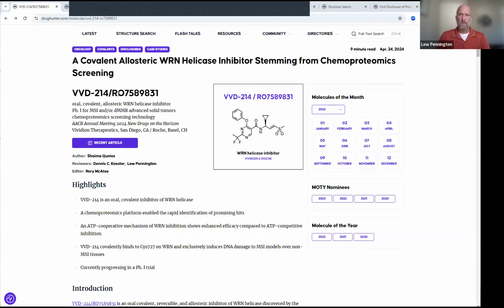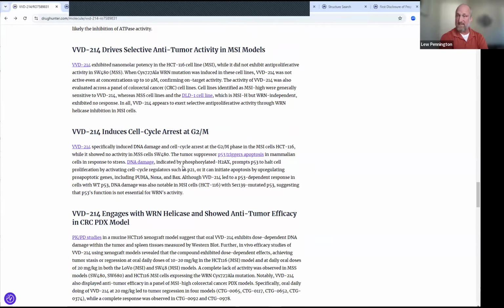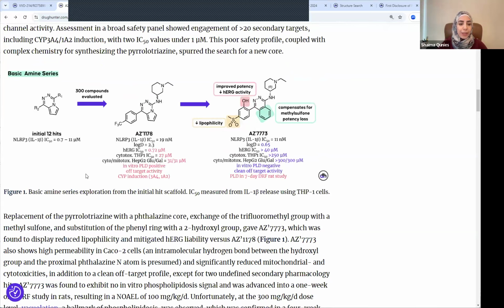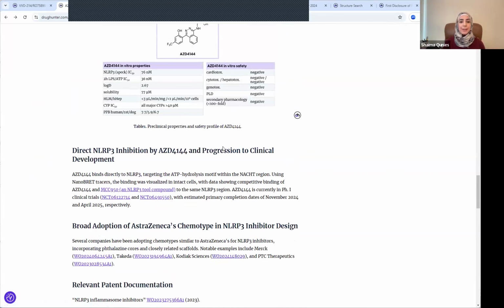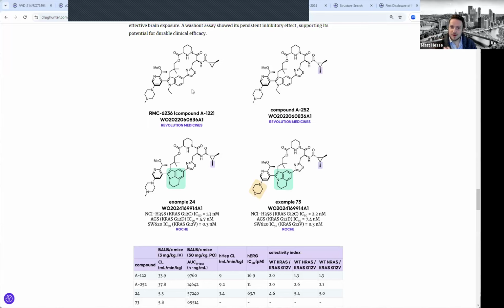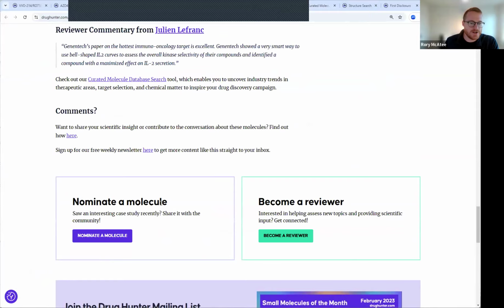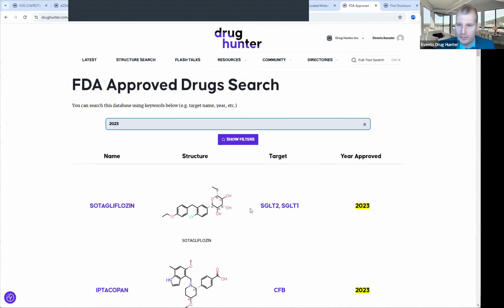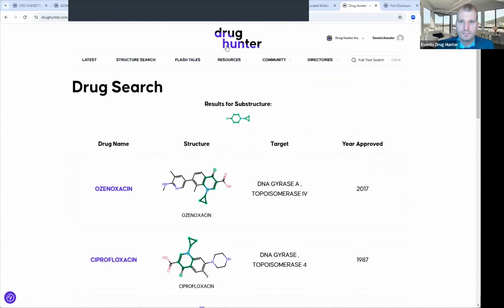Coffee Chat - From Structure to Insights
00:00 Welcome and Introduction
01:24 Case Study of VVD-214 with Lew Pennington
12:30 Conference Coverage and First Time Disclosure with Shaima Quines
25:35 Patent Search Toll and Highlights with Matt Hesse
33:11 Molecules of the Month with Rory McAtee
42:59 New Structure Search Capabilities with Dennis Koester
54:07 Q&A and Closing Remarks

If your company doesn’t have a subscription yet, reach out here to inquire about access

Recorded on November 15, 2024, as a Drug Hunter Coffee Chat.